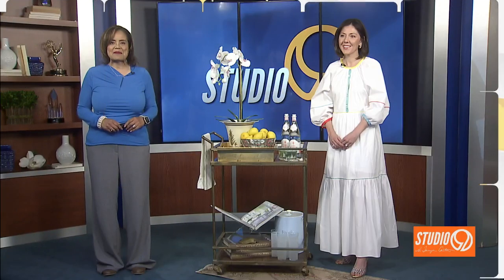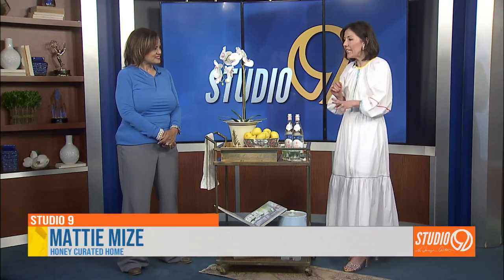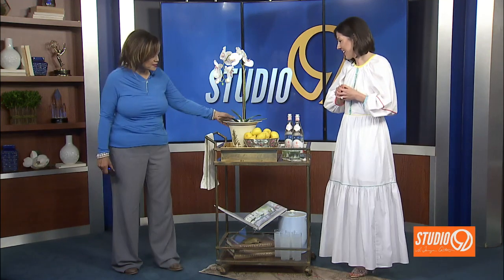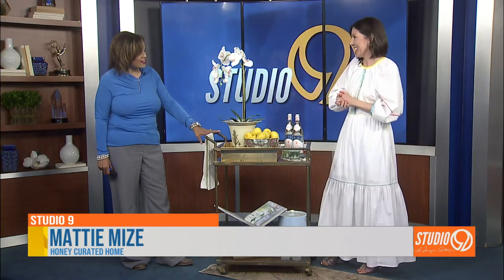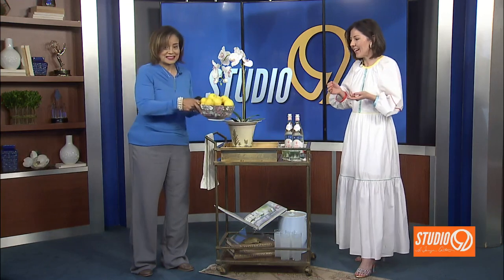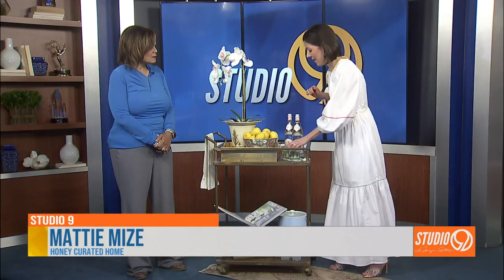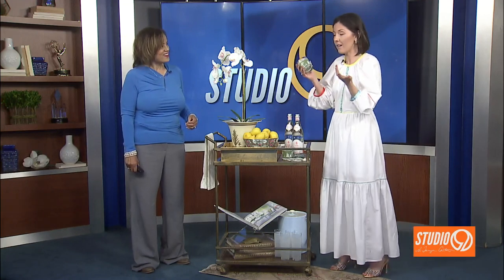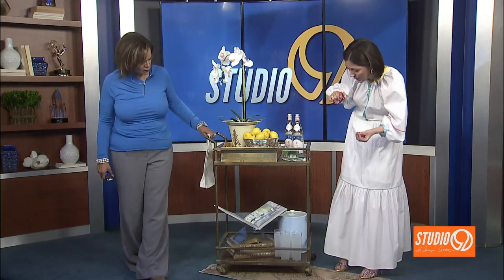Studio 9 Interview: Decorating 101 with Mattie Mize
Mattie Mize of Honey Curated Home shared decorating tips with Tanya Carter.